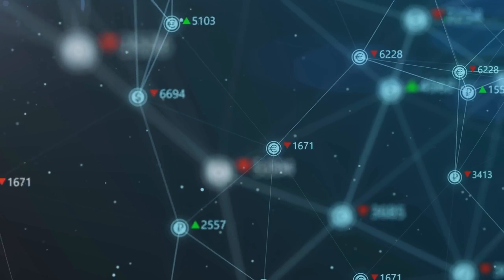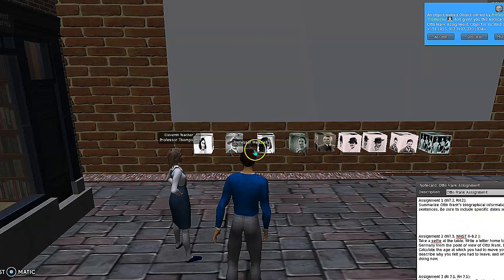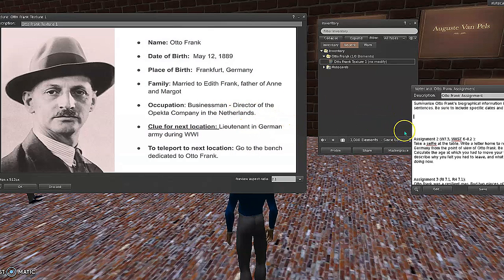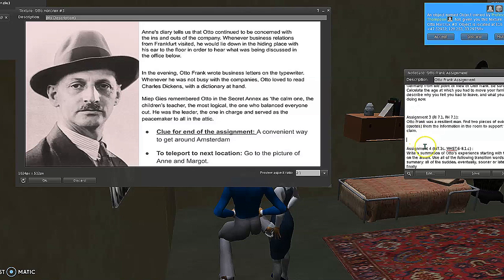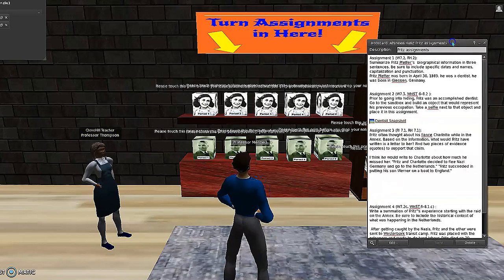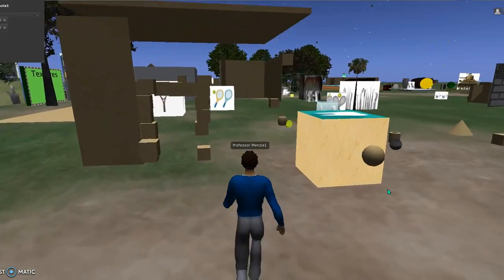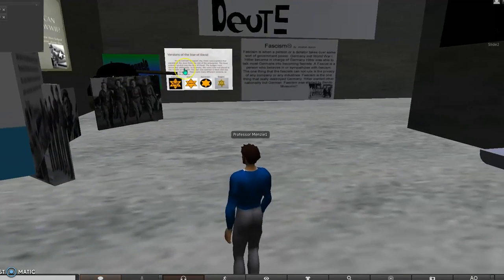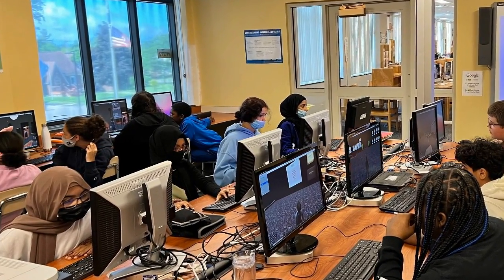Maps Mesh and Meaning Open Sim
This video will highlight Jay Menzie and Amanda Thompson and their Open Sim Virtual World work which helps students learn about the Holocaust and the Diary of Anne Frank.